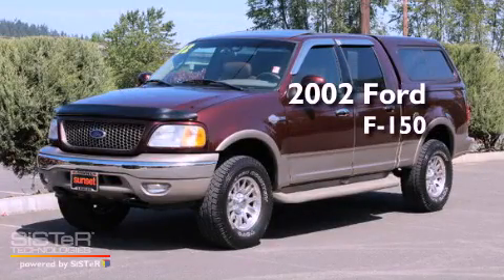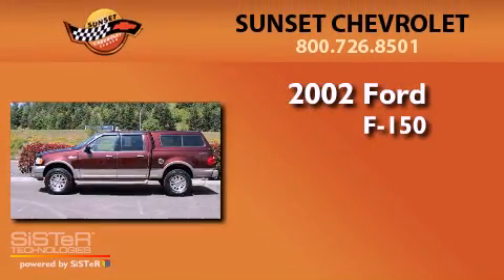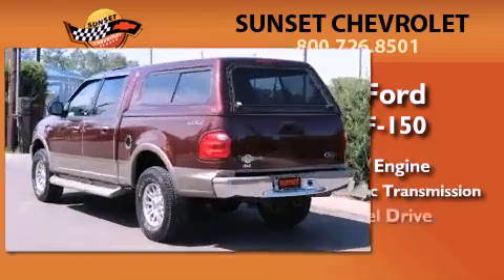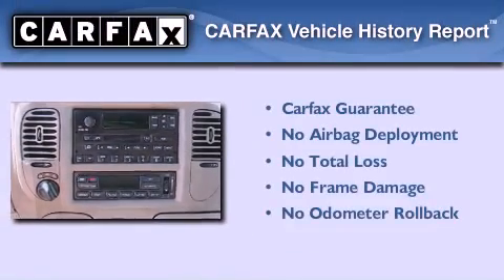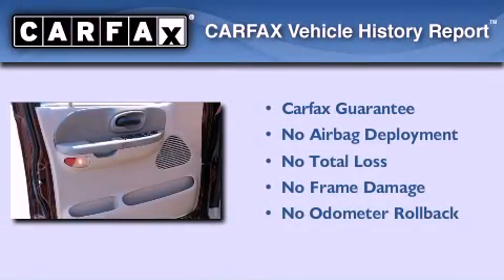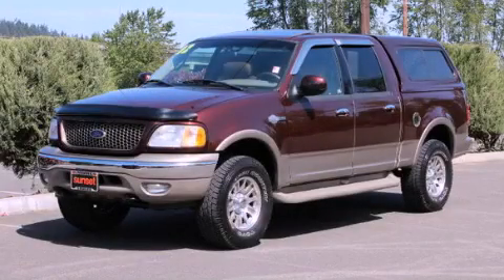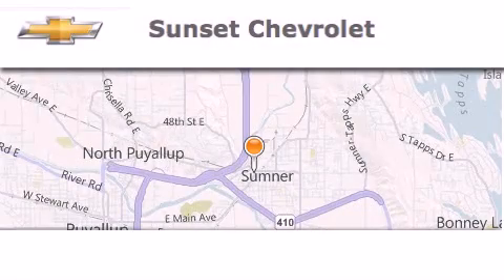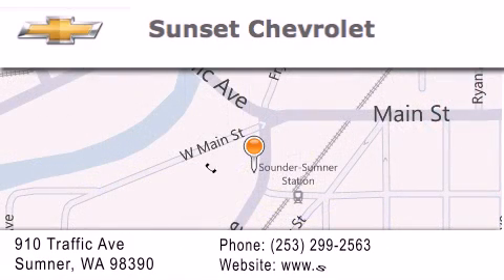2002 Ford F-150 Puyallup WA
Year : 2002
 Make : Ford
 Model : F-150
 Engine : 5.4L (330) SEFI OHC V8 &q
 Trans . : 4 Spd Automatic
 Exterior : Brown
 Miles : 147,668

 Stock : P31361B

 Used 2002 Ford F-150 Sumner WA